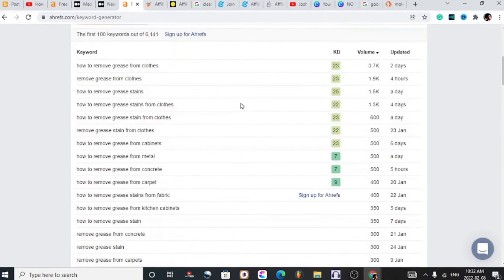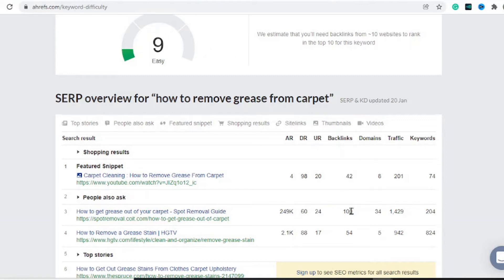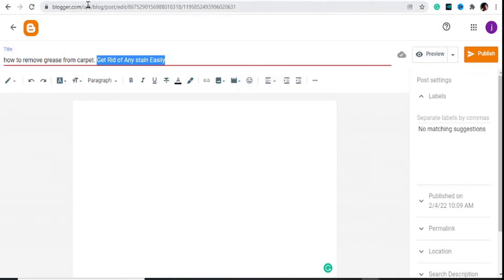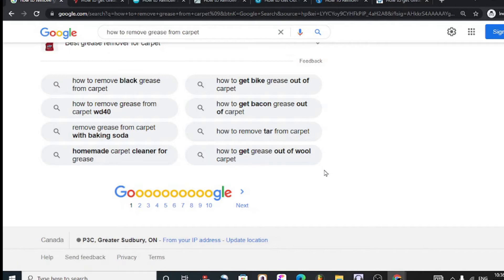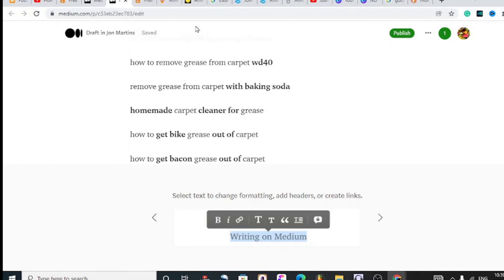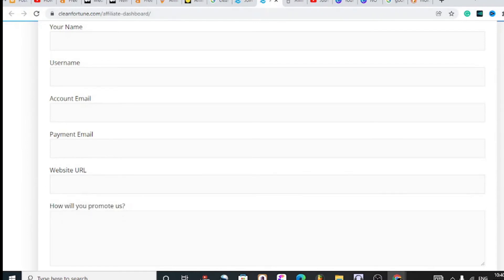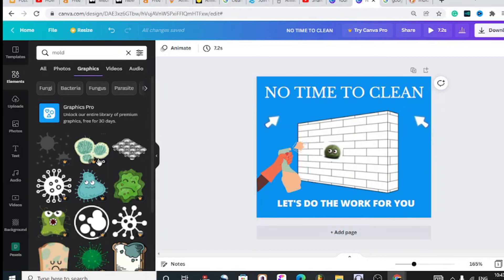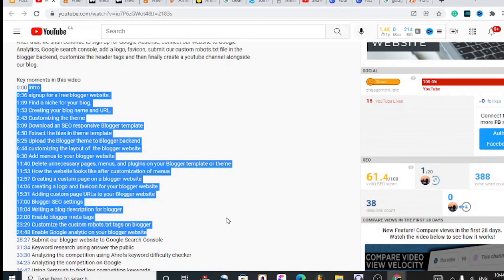Blogger Affiliate Marketing (2022) - How To Start Affiliate Marketing With Blogger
Blogger affiliate marketing - Blogger affiliate marketing: how to create a free affiliate marketing website with Google blogger in 2022 (step by step). how to start affiliate marketing with Blogger.

🚀 amazon affiliate marketing on blogger 2022... how to do affiliate marketing with a blog - step by step training!..
Affiliate marketing for beginners without a website, make $10,000 a month in 2022.

affiliate marketing with a blog [the fastest way to create content]. how to do affiliate marketing with blogs - step by step are there minimum traffic requirements to do affiliate marketing?.